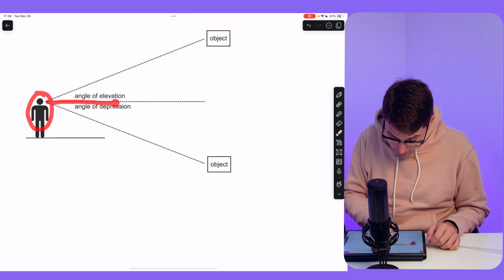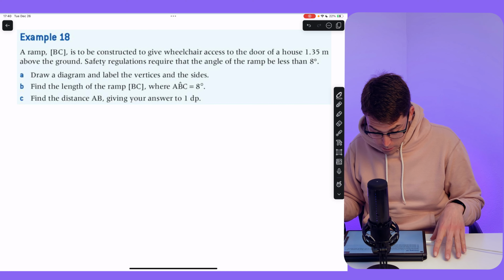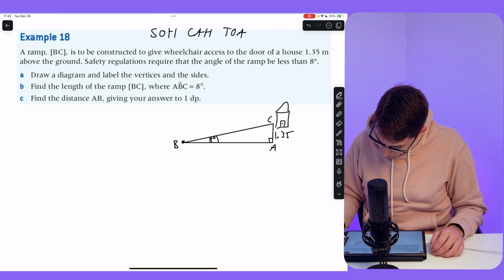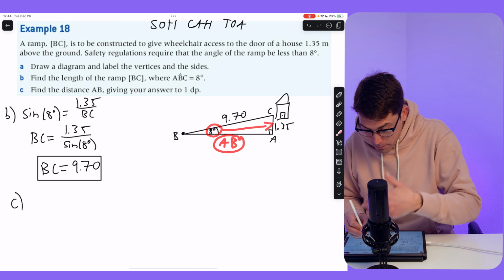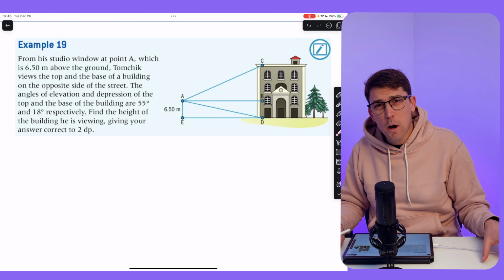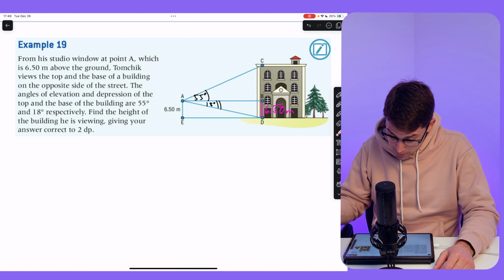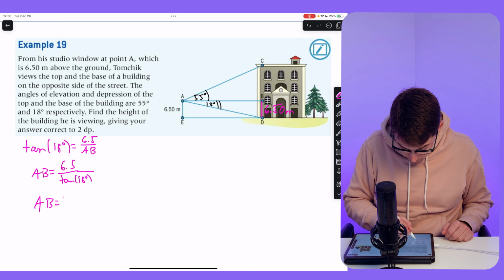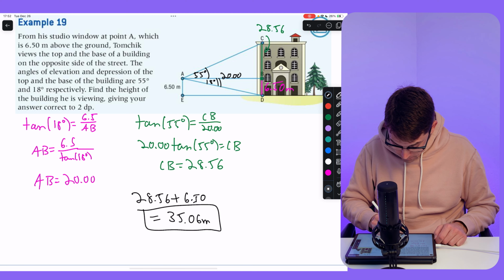Angles of Elevation and Depression Made Easy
Let's make angles of elevation and depression easy!